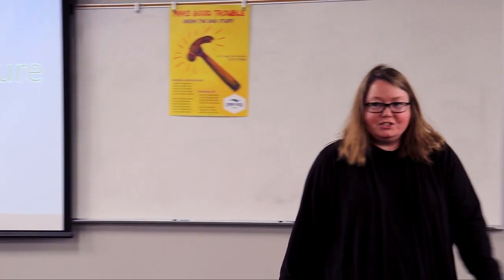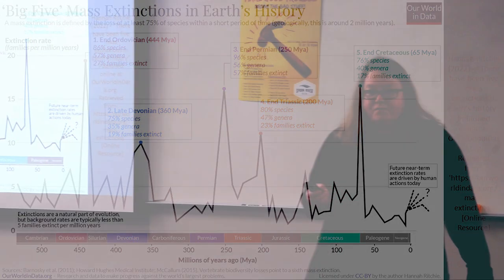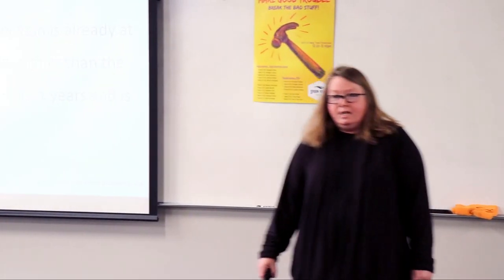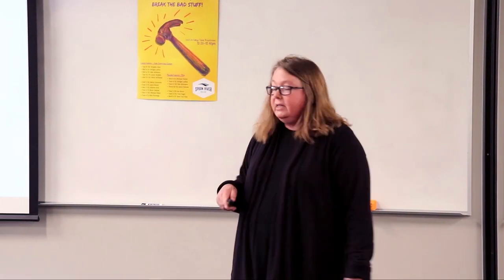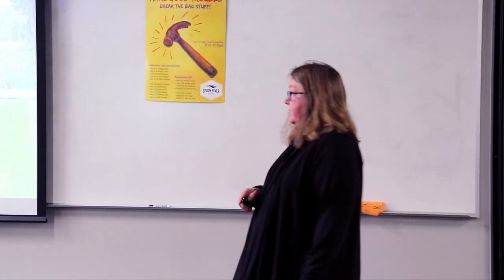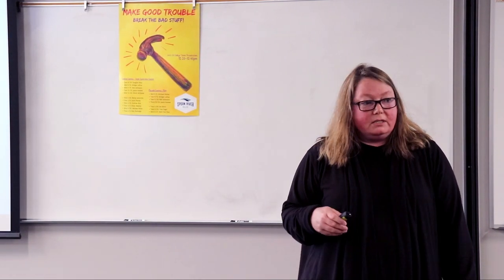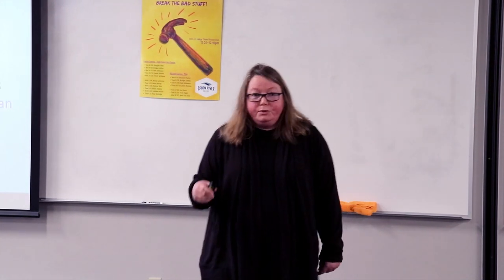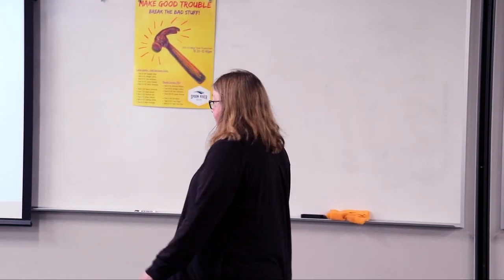2023-2024 College Theme Presentation: Amy Rutledge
Amy Rutledge (Biology) presents "Make Peace with Nature" as part of the 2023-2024 College Theme.